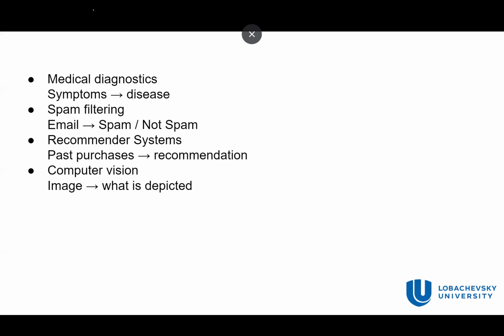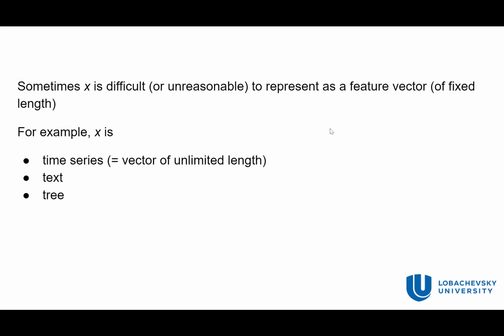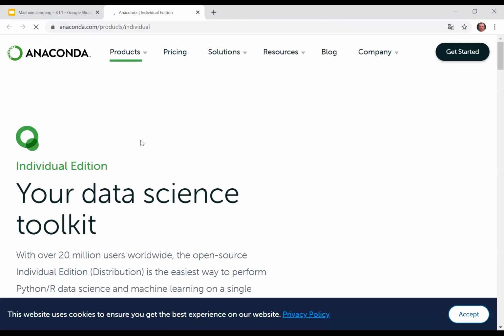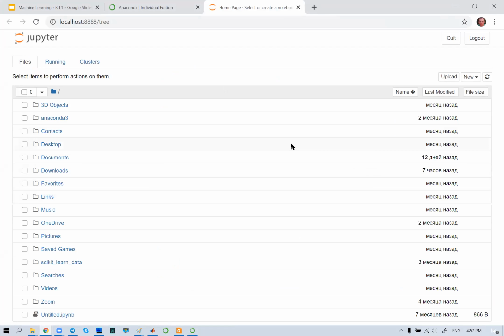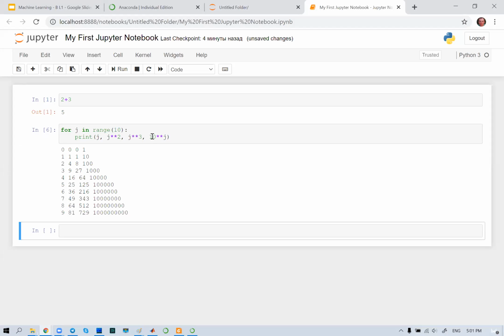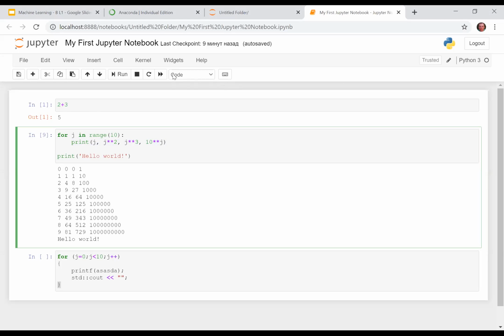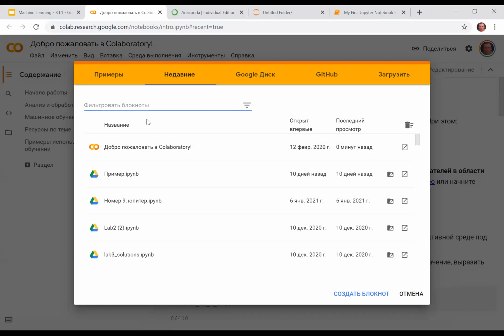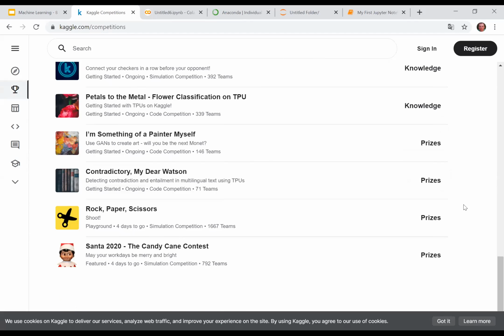Machine Learning 2 2021-02-18